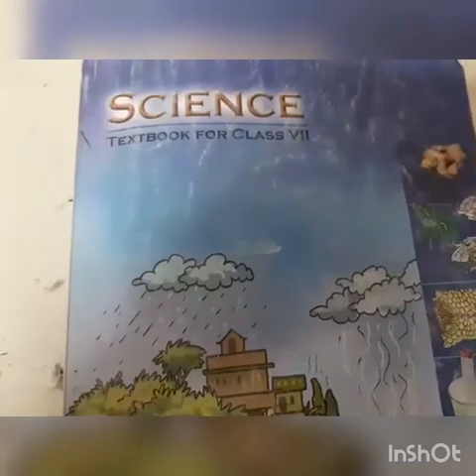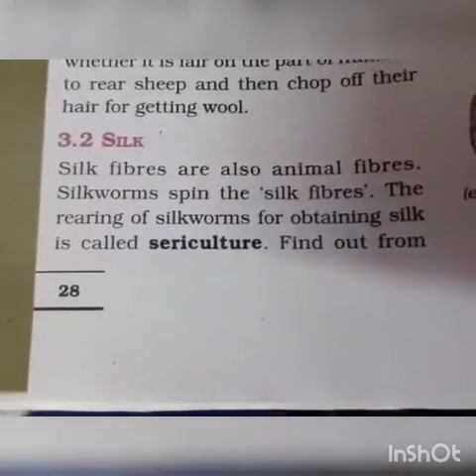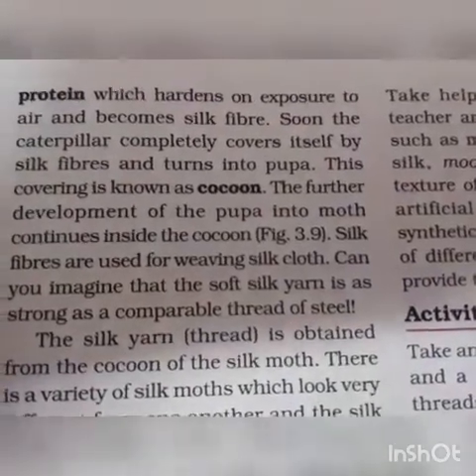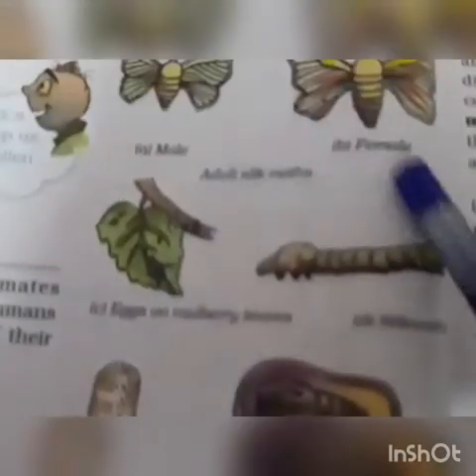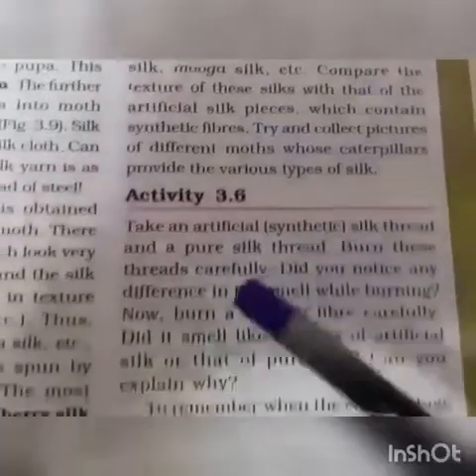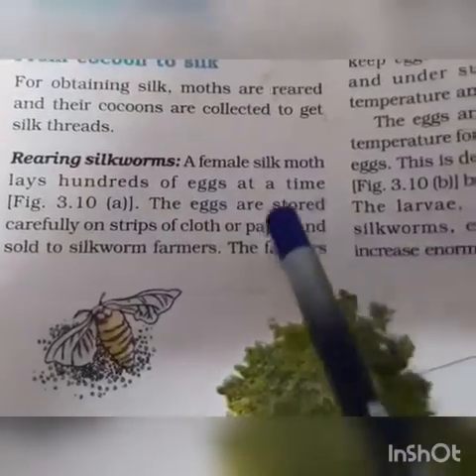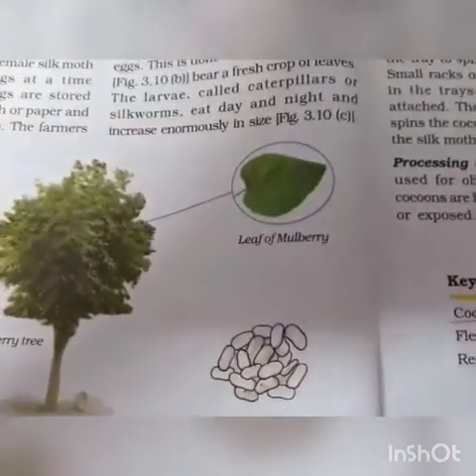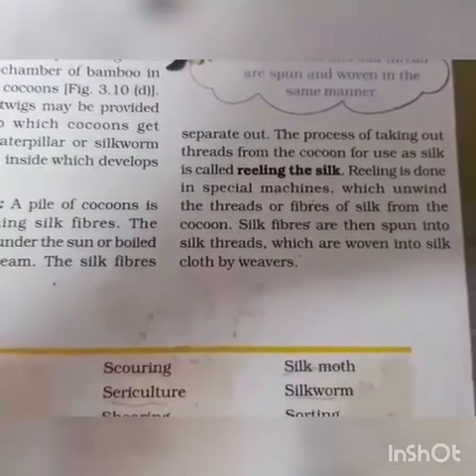Std 7 Sci Less 3